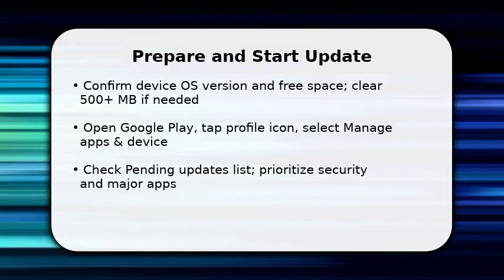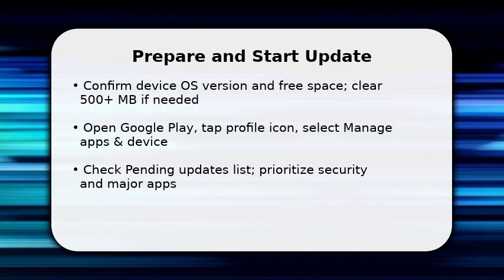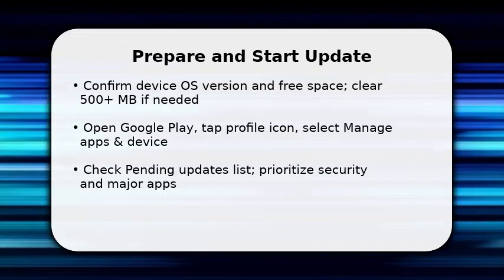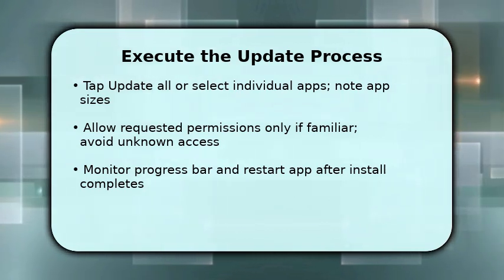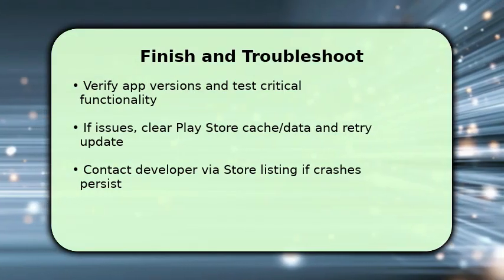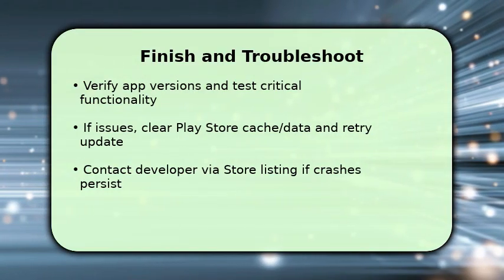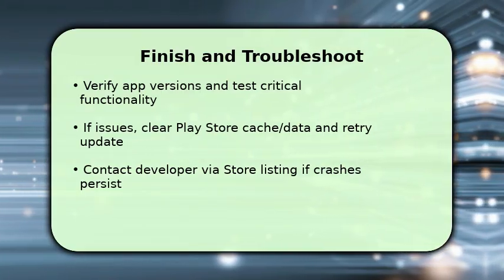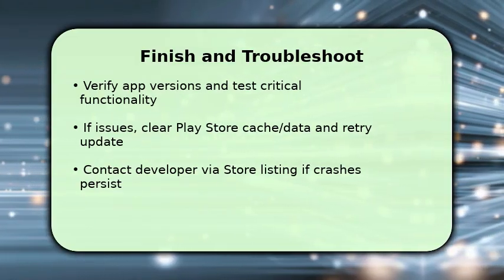How to Get Play Store Update (full Guide)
How to Get Play Store Update (full Guide) | 🔒 Surfshark VPN Deal — Stay private and secure. $1.99/mo + 3 Months Free ▸

Discover the step-bymediate guide to updating your Google Play Store on Android devices. From checking for updates manually in settings, downloading and installing new versions of apps seamlessly, this video will walk you through each stage with clear instructions.